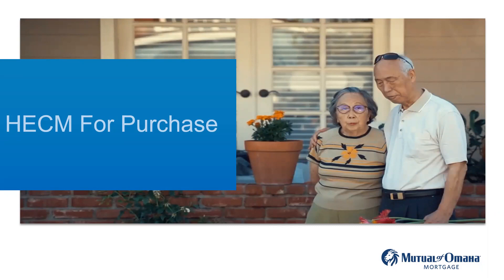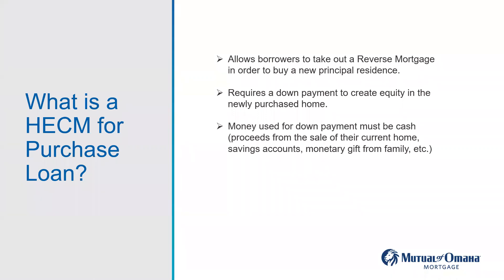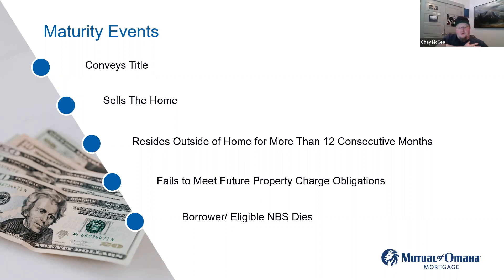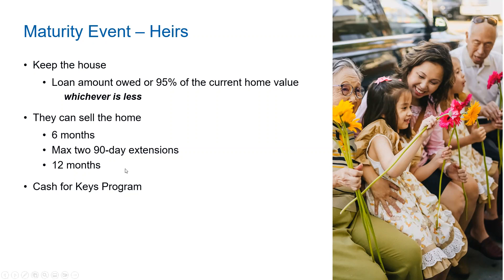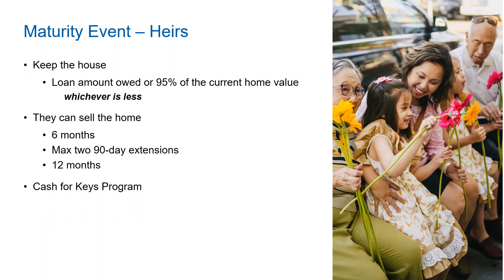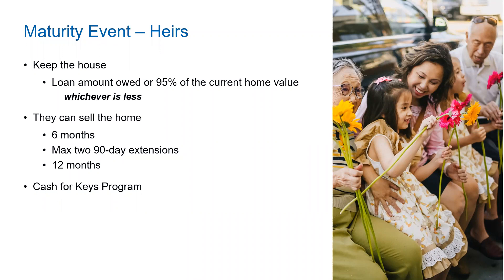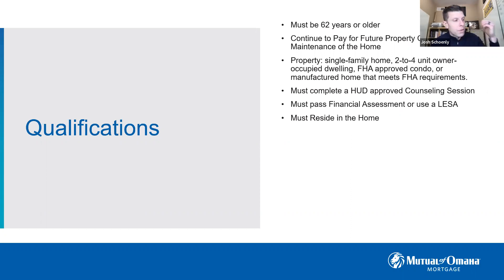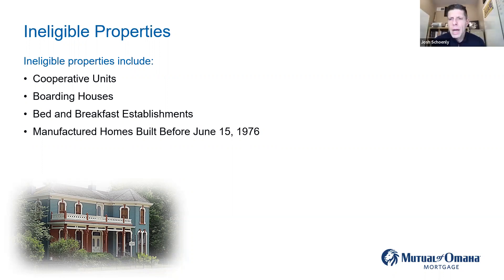Monday Marketing Mastermind -🔁Reverse Mortgages(and how we’re using them to sell more homes in 2023)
🔁Reverse Mortgage (and how we’re using them to sell more homes in 2023)

👉On this weeks Monday Marketing Mastermind we are going to be discussing Reverse Mortgages. Our special guests from Mutual of Omaha, Misty Likis and James Raymond, shares information and details about reverse mortgages.

👉We're looking to partner with 3 producing agents to help them grow and scale their business over the next 90 days...

Specifically we'll be helping them build a pipeline of motivated buyers & sellers, so they can finally get off the "transaction treadmill"...

Would you like to chat about this opportunity & partnering together?

👉Team Leader or Indie Broker? Interested in adding 2 additional mortgage based revenue streams to your bottom line?

Check this out for the PERFECT strategy for creating win/win offers as both a listing agent & buyers agent

Have you checked out the "Real Script Vault"? Go here now

Would you be interested in getting FREE training, coaching & mentorship from my team and I? Let's chat

Josh Schoenly Realtor®
eXp Realty, LLC